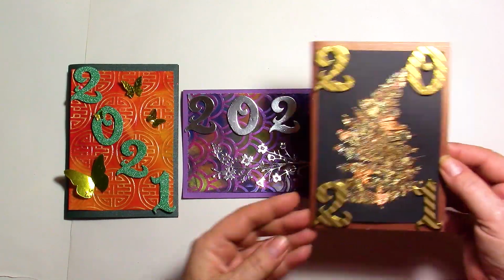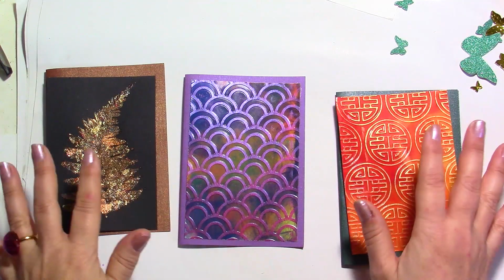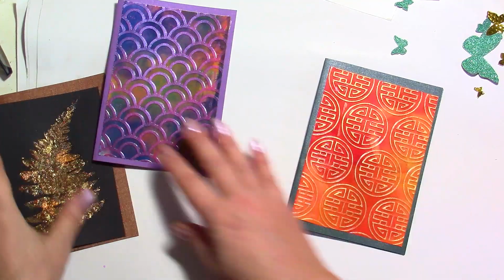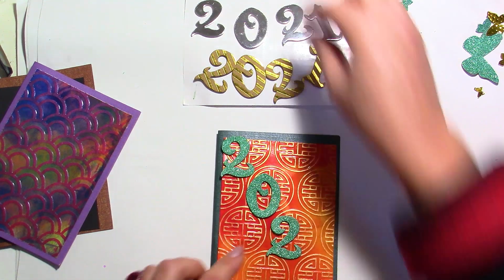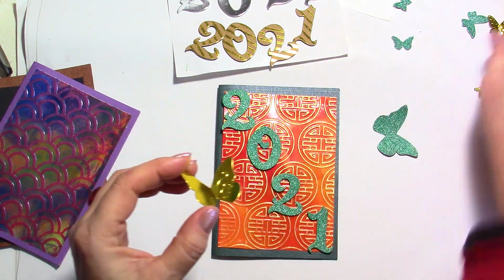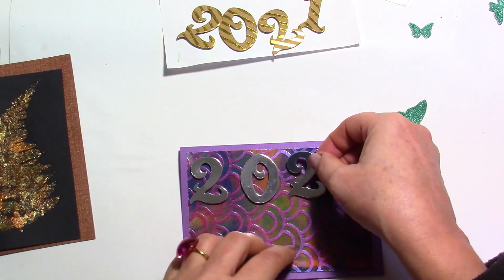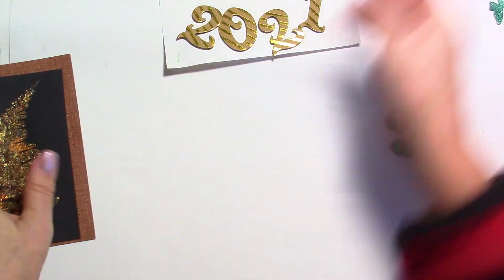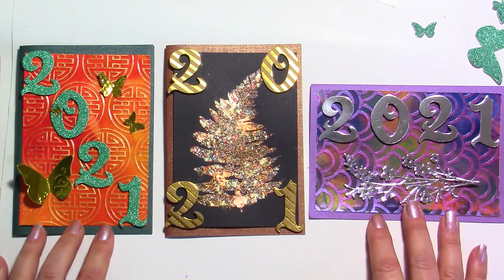Easy and Fast Card Using INLOVEARTS Numbers Dies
Here are some ideas for using Dies Inlovearts Numbers for your cards or scrapbooking.

Credits: Video production & creations: Craftyharmony/Stylharmony